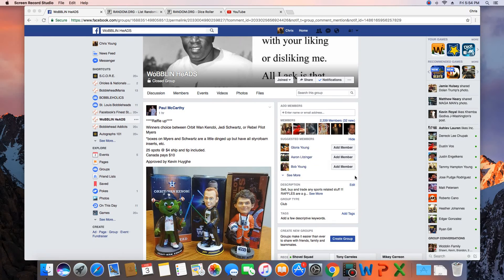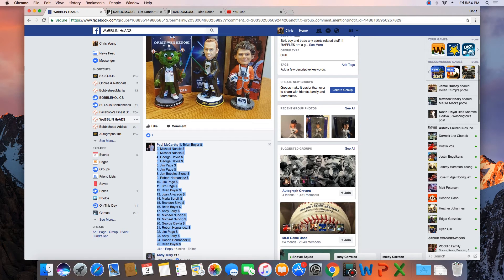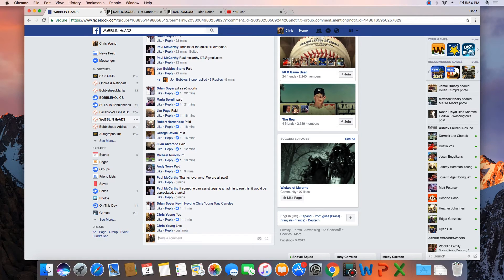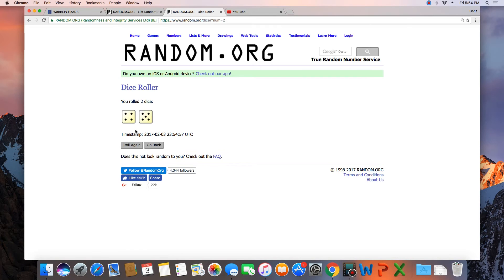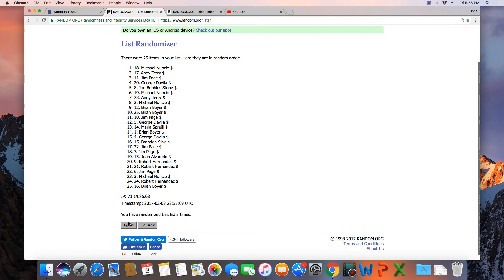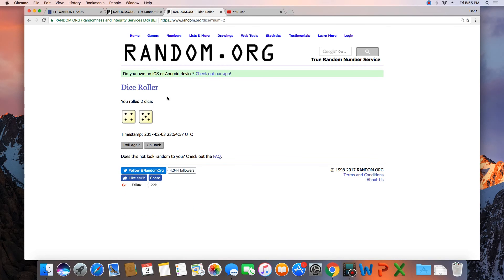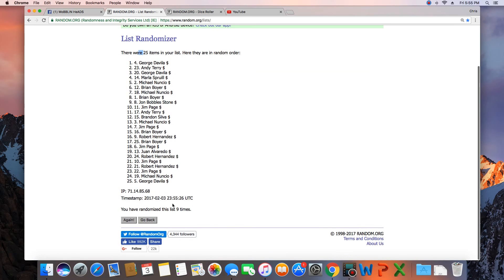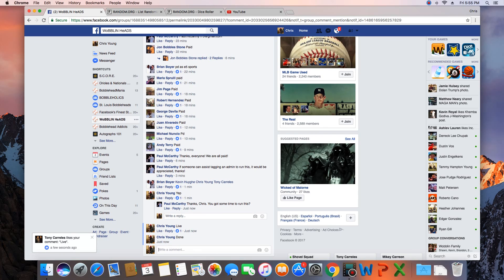PM Pick one